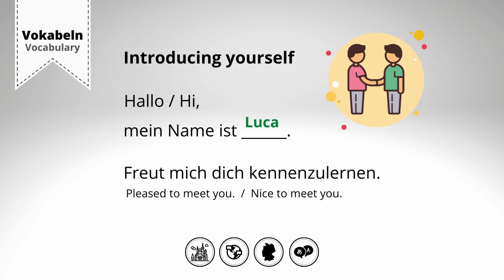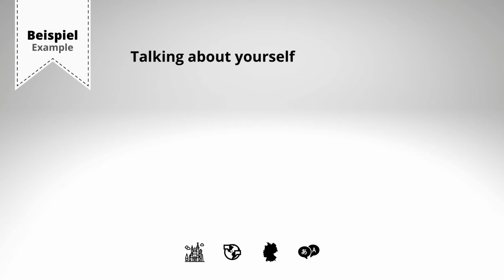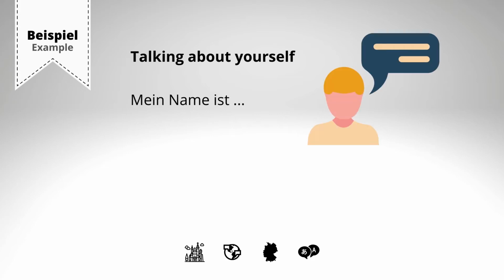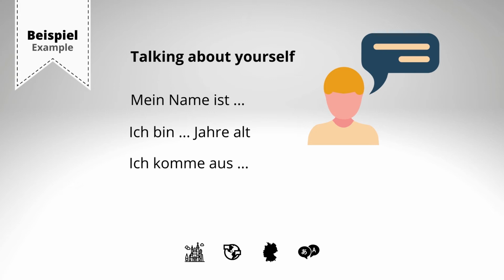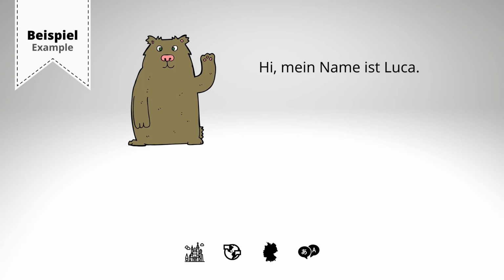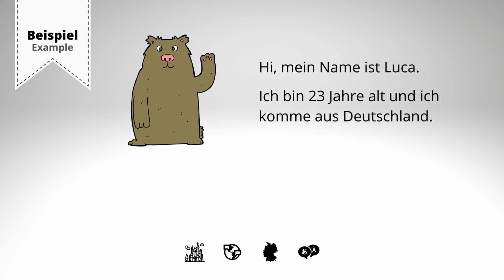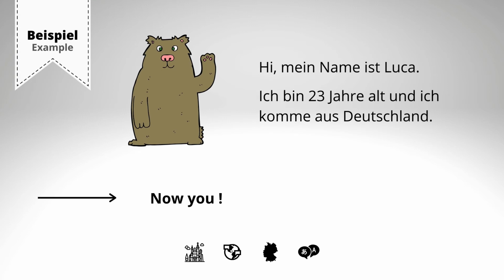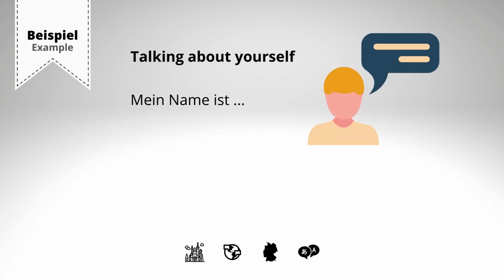LEARN GERMAN: Introducing yourself in German | German Made Fun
In life, there are multiple situations where you need to introduce yourself. But how do you introduce yourself in German?

In this video, we are going to learn that and a lot more. You will also learn how to say how old you are in German and where you are from.

Here at German Made Fun, our goal is to make learning German as fun and easy as possible. That's why we produce daily print and video content to help you accomplish your goals.

Vielen Dank :) Thank you!

For more content and useful resources on learning German, check out our Udemy There you can also find the courses that we mention in our videos.